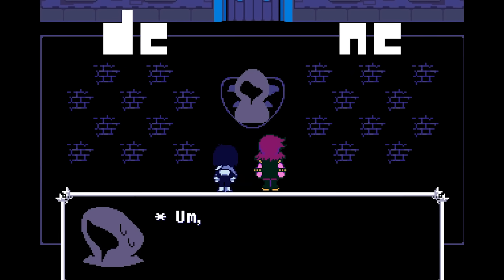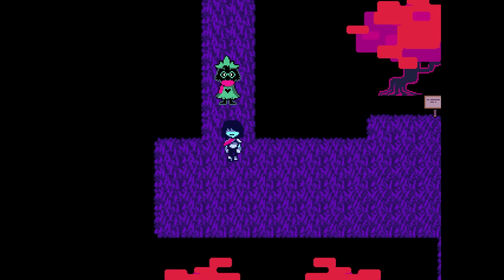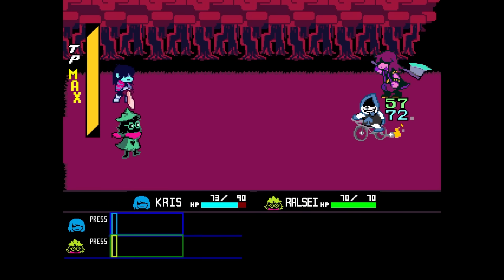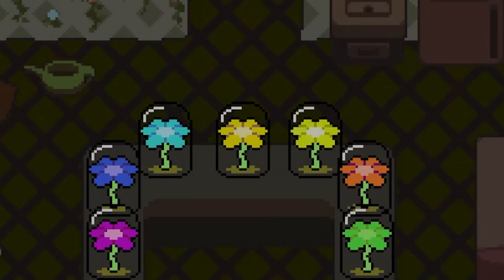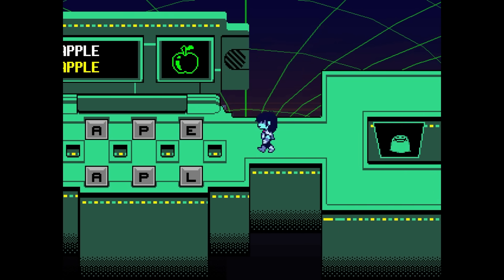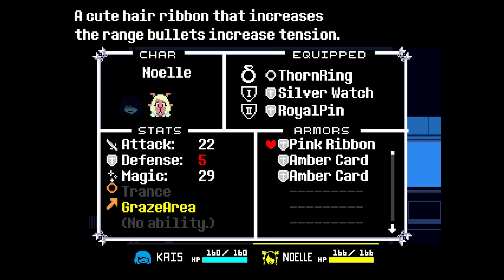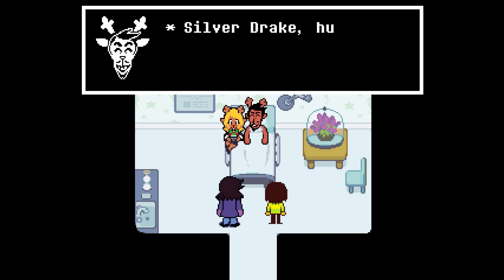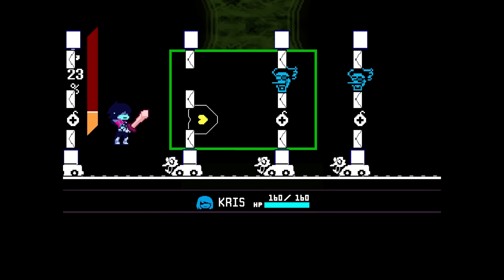How To Do The WORST Snowgrave / Weird Route In DELTARUNE (Chapter 1 & 2)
What if you make every "wrong" decision in one Deltarune run?  Well, in Chapter 1 & 2, things can get a little crazy.